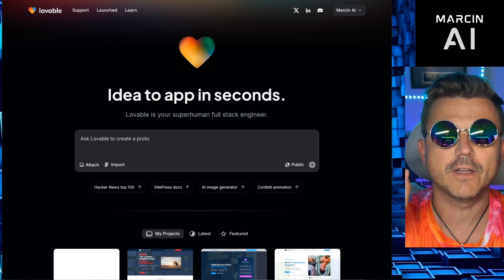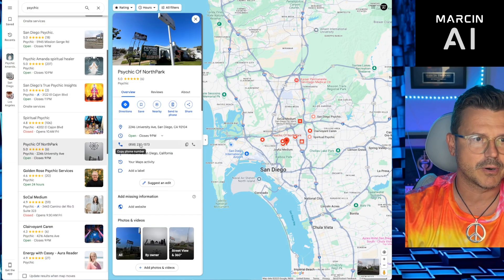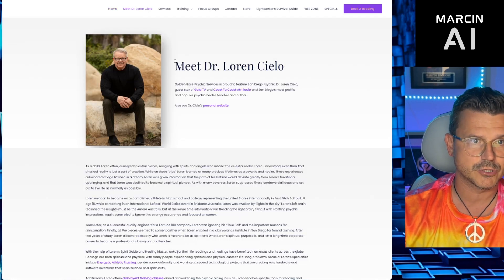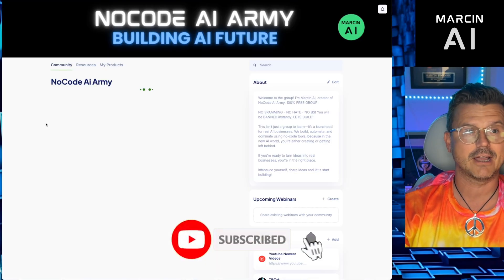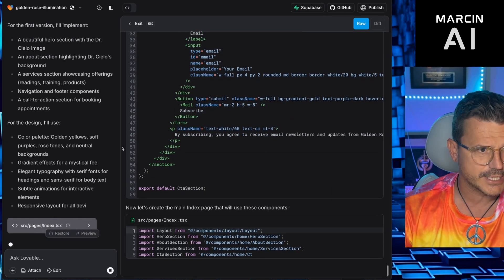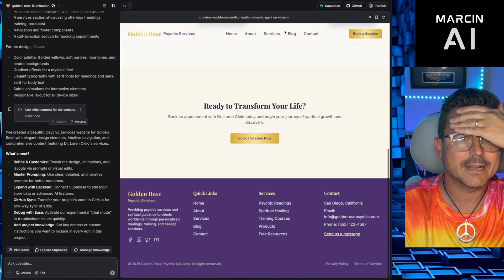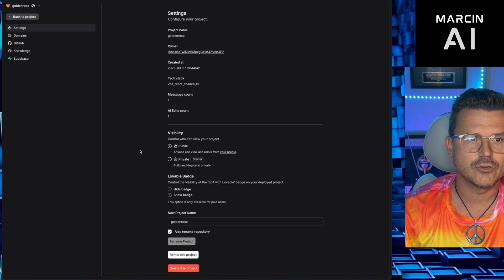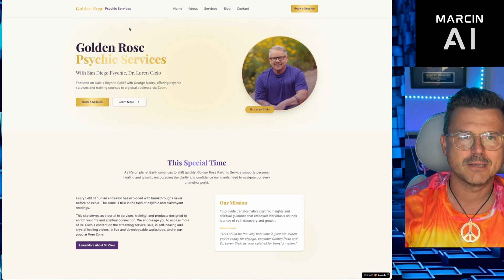Watch Me Fix This Terrible Website with AI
🚀 Just gave Gold Rose Psychic Services a total glow-up using Lovable AI—the no-code website builder that’s flipping the script for local businesses!

I stumbled on their old site, and let’s just say… it was stuck in the early 2000s. 🕰️ So, I did what I do best—rebuilt it in under 10 minutes with AI, transforming it into a stunning, modern site that actually converts! 🔮✨

This is part of my Love Coding series, where I revamp outdated websites for small businesses using cutting-edge AI tech. If you're into AI automation, website makeovers, and helping businesses level up, you're gonna love this.

🔥 Watch me take this psychic service from outdated to outstanding—FAST!